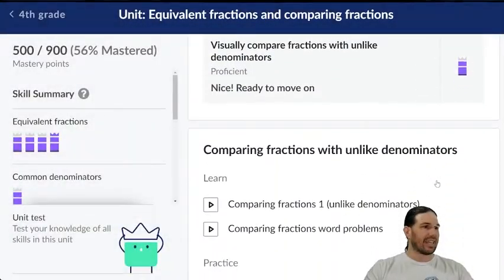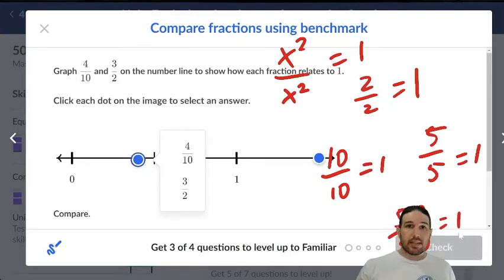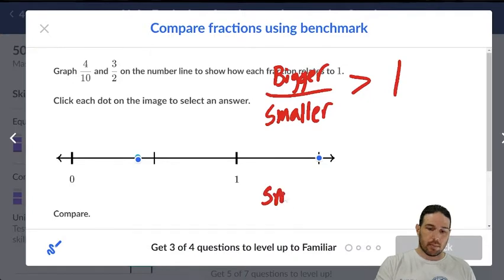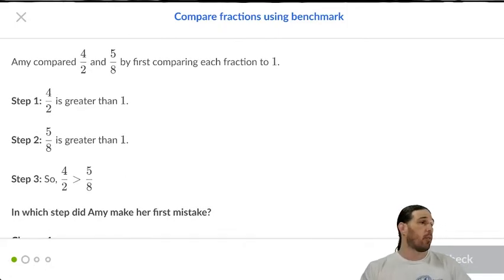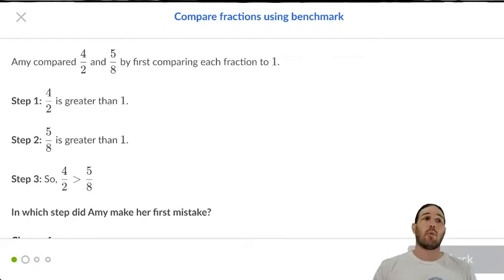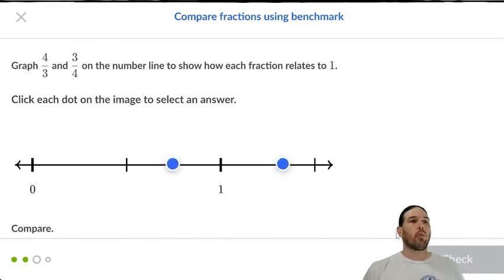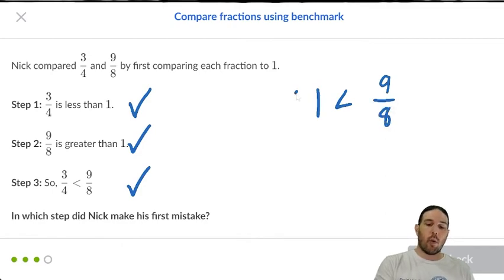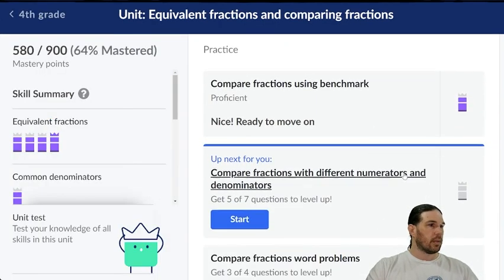Grade 4: Compare Fractions Using Benchmark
Sometimes, it can be difficult to compare the values of two fractions directly. In these cases, it may be useful to use a "benchmark." That is, a third number that is easier to compare each fraction to.

In this case, we determine which fraction is bigger by comparing each to 1.